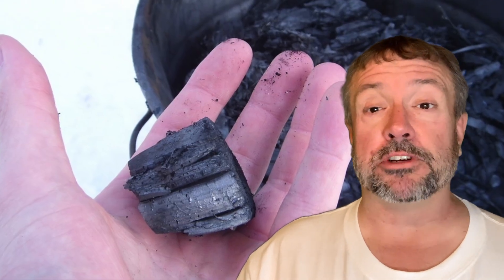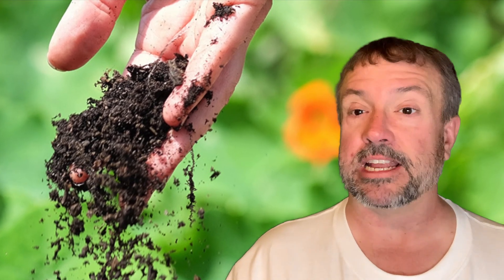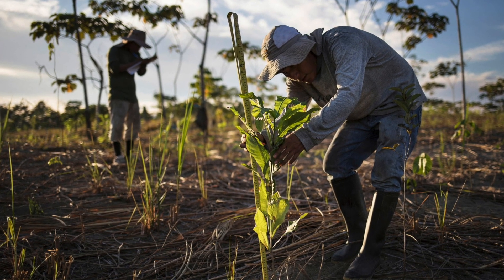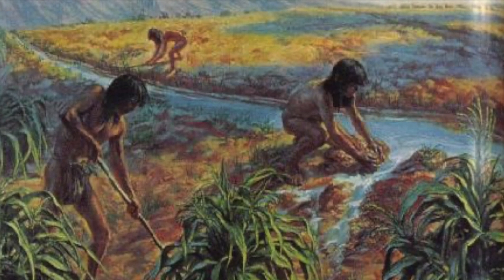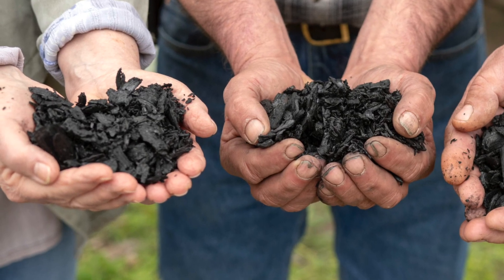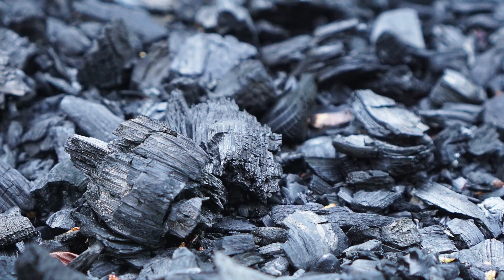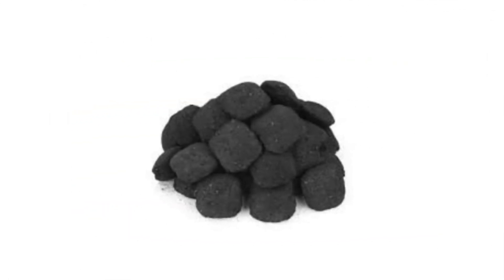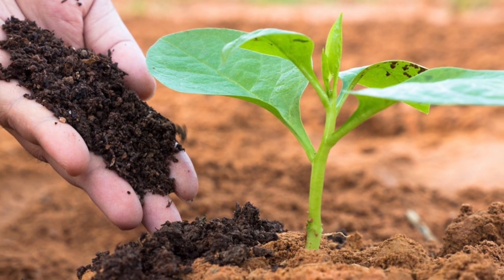Burn Wood to Grow Food Organically, Cheap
Biochar, burn wood to grow food organically, cheap. In this video I talk about biochar, the Amazional terra preta history, and how to make and activate your own biochar at home.

Chapters:
00:00 Introduction
01:46 Chapter 1 - Ancient Biochar - Terra Preta
03:05 Chapter 2 - What is Biochar?
04:07 Chapter 3 - Making Biochar
05:08 Chapter 4 - Why is Biochar Special?
06:20 Chapter 5 - Activating Biochar
07:21 Chapter 6 - The Good and the Bad